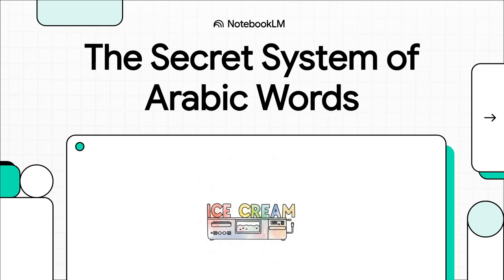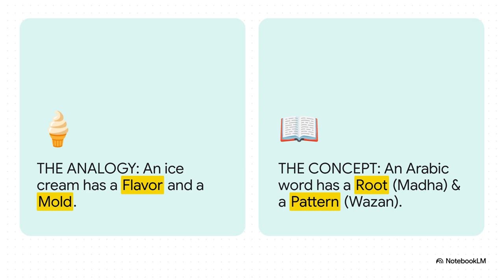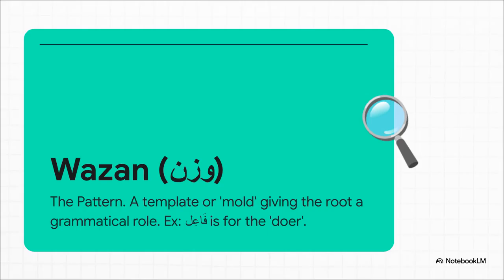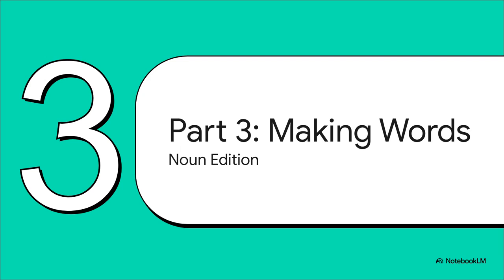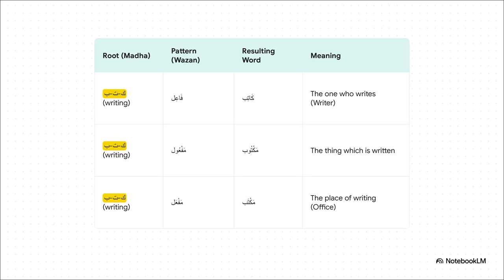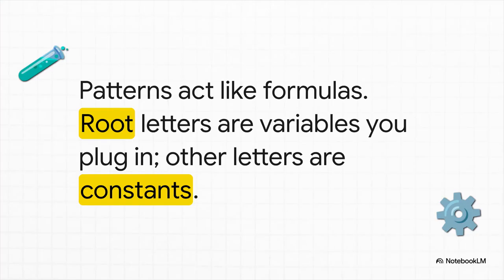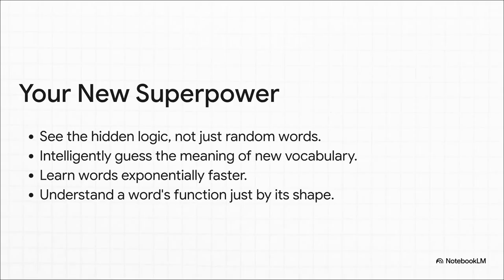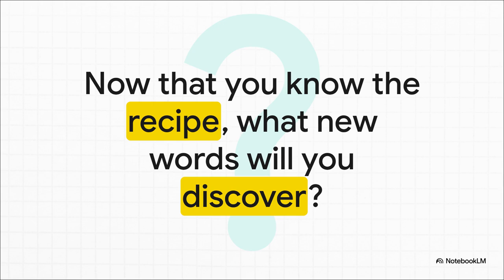Introduction to Verbs: Root Letters & Scales | AI Summary of Teacher Farooq Ahmed's Class #23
Madda & Wazan (Verb Roots & Scales)

⚠️ AI DISCLOSURE:
📌 IN THIS EPISODE (CLASS #23):
In this AI-generated summary, we begin the study of Sarf (Morphology). We unlock the system of Arabic verbs using Root Letters (Madda) and Patterns (Wazan).
Key Takeaways Covered:
• The Root System: Understanding that most Arabic words are built from 3 root letters (Fa-Ain-Lam).
• Fe'l Madhi (Past Tense): Introduction to the Past Active tense.
• The Conjugation Table (Gardan): An overview of the 14 forms (Sigah) of the verb, changing based on who did the action (He, She, They, You, I, We).
• Implied Pronouns: How every verb contains a hidden "Doer" (Fa'il) inside it.